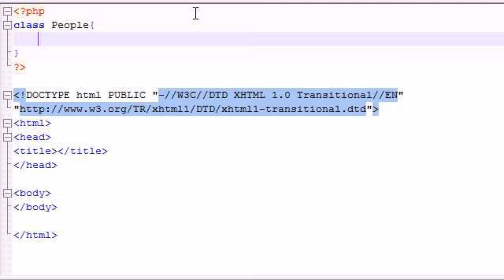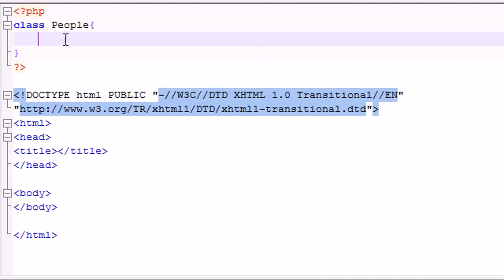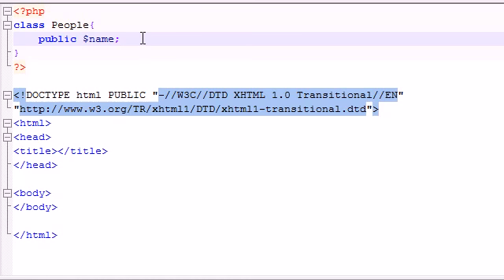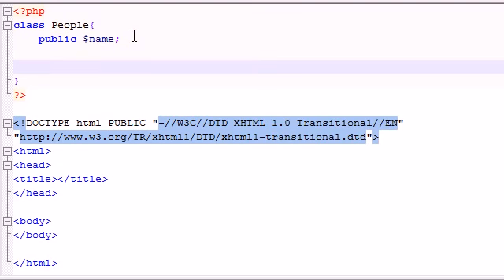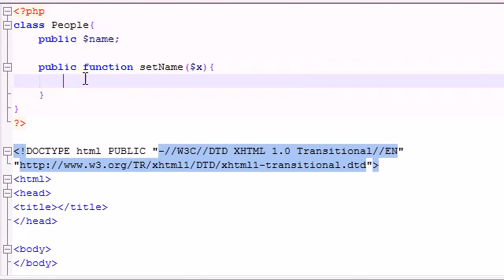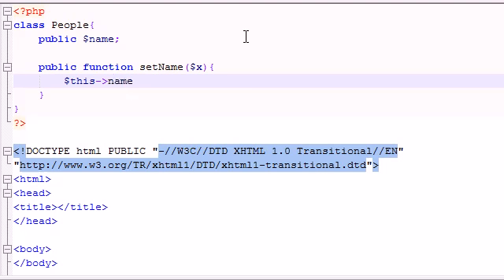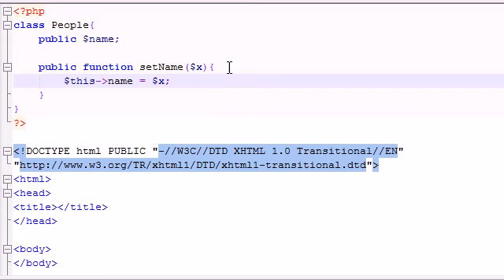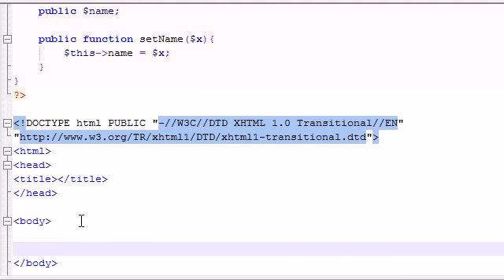PHP Tutorial -- 36 -- Introduction to Object Oriented PHP